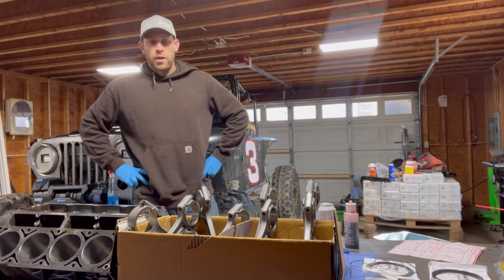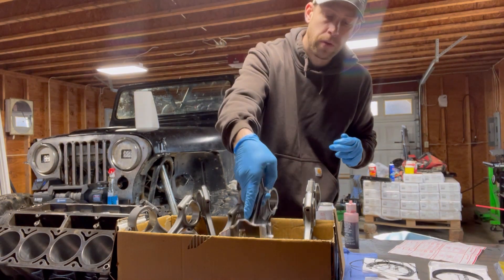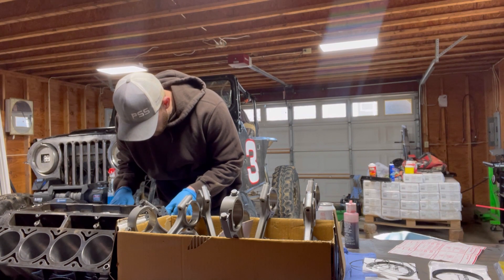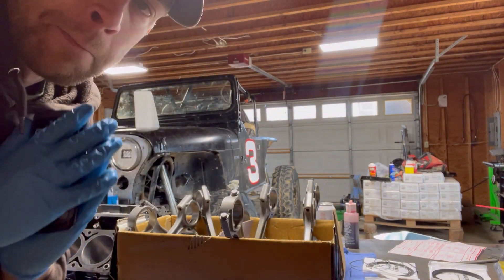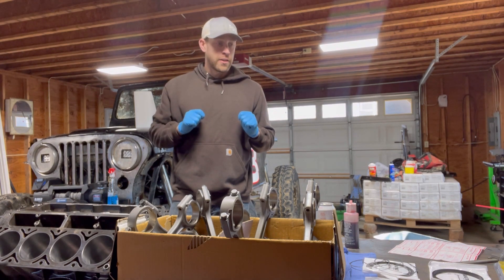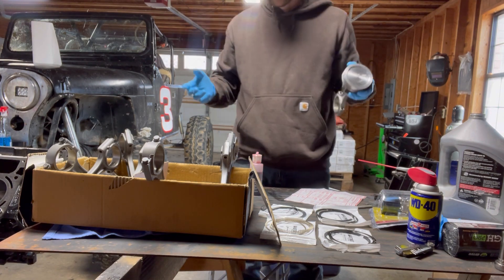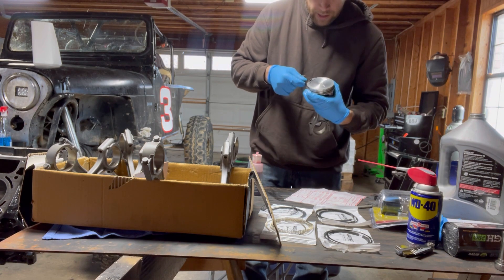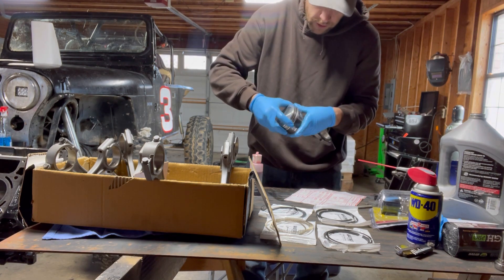How To Install Piston Rings In A 5.3 LM7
Properly installing piston rings and calculating ring gaps are critical to the life and performance of your engine. In this video I go step by step on calculating ring gap and proper piston ring installation.